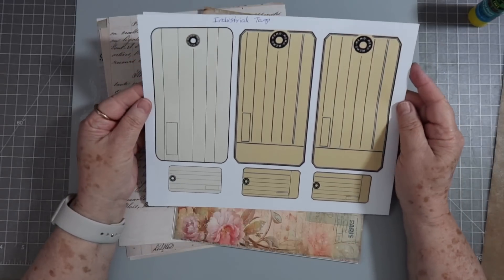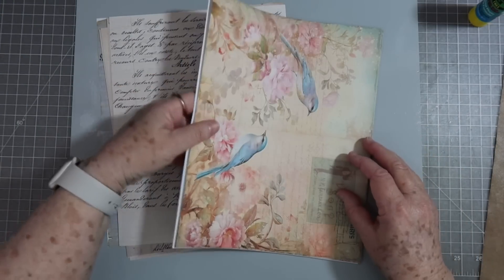NEW DIGITALS AND HUGE ANNOUNCEMENT GIVEAWAY!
We have some new digitals up in the store and a huge announcement and giveaway! You are gonna love this!

Rules to enter: Must leave a positive comment on this video.

Prizes:

1st prize: $300 gift card to our store.
2nd prize: $150 gift card to B & E Designs
3rd prize: $75 Amazon gift card

Winners will be drawn at random on video using random.org
No one under the age of 18 can enter this giveaway
Negative comments will be removed as well as commenter.

SWME Mailing Address:
5211 county road 1435